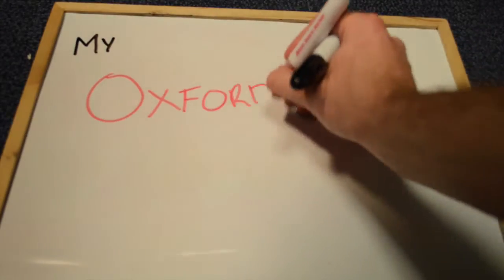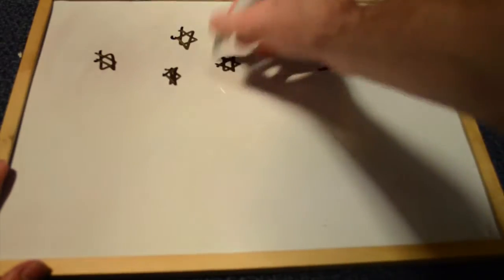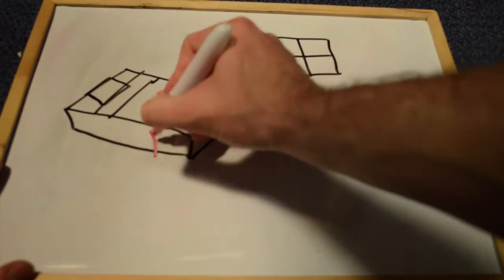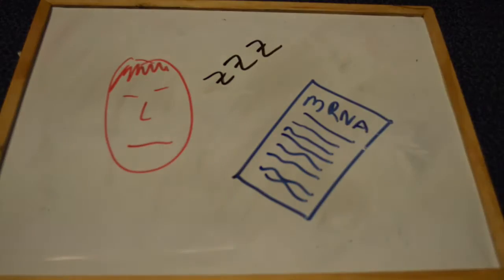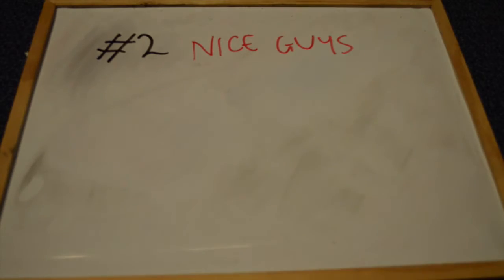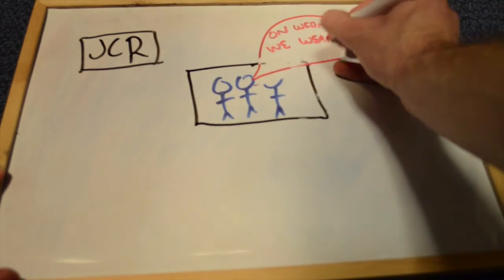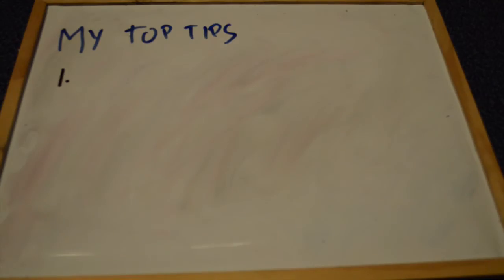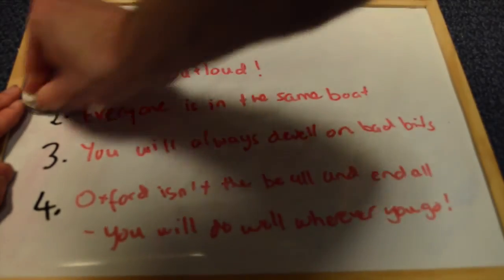MT9: Biomedical Sciences Interviews at Oxford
So I thought I'd explain about the interview process by going through my experience of it from three years ago! Good luck to everybody having interviews over the next fortnight - you'll be fine I'm sure, just do your best, that's all anybody can ask for. I hope this helps even just a little bit! :)

p.s. - sorry this video is so late, a combination of illness, work, moving out and computer problems struck at once and delayed this video!